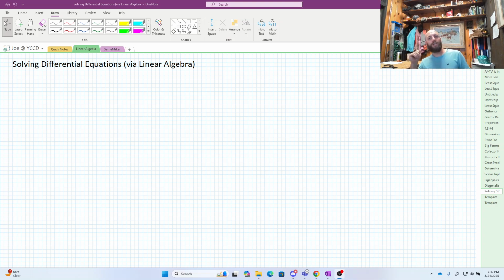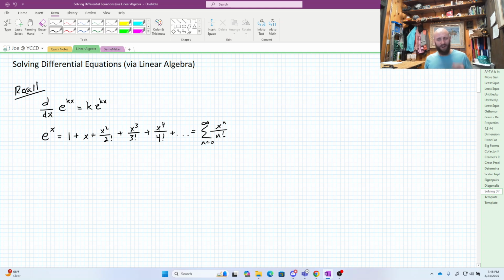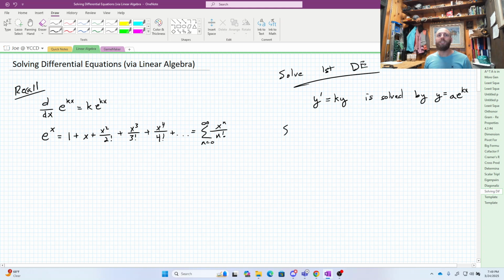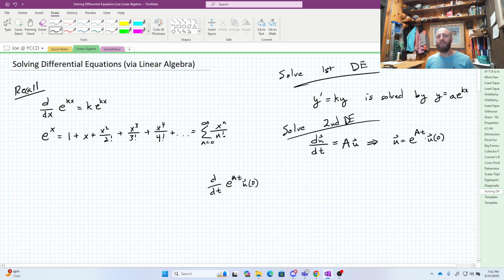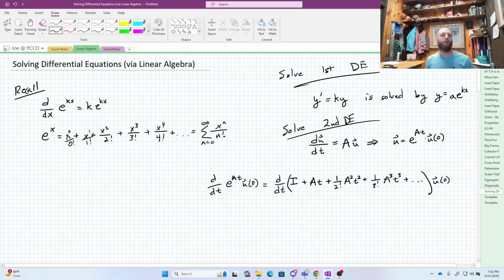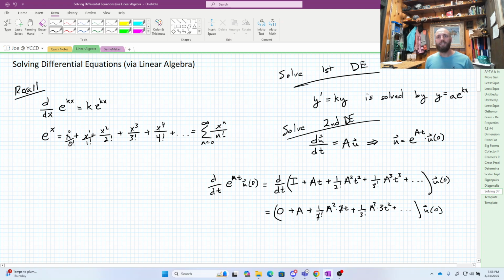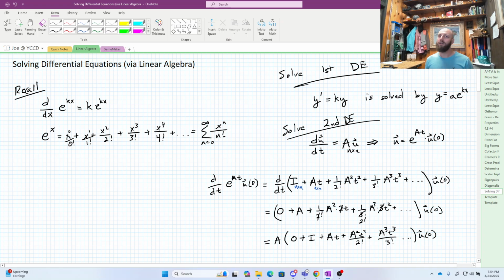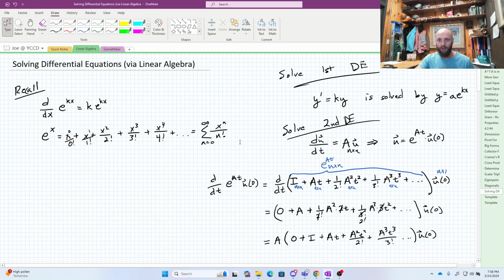DEs via Linear Algebra